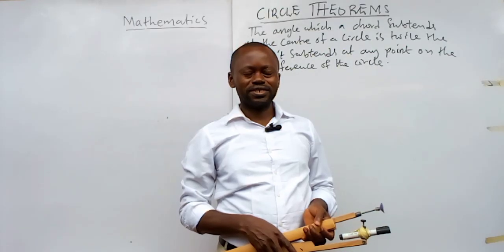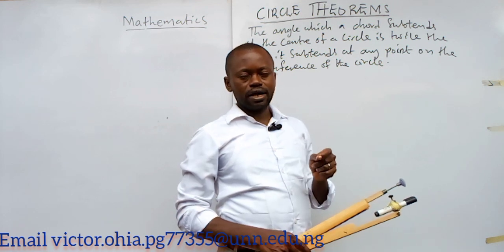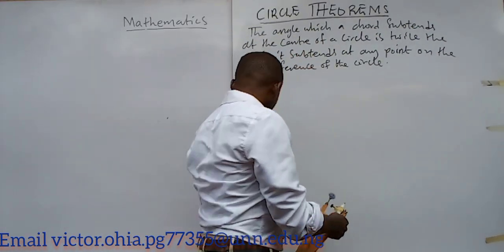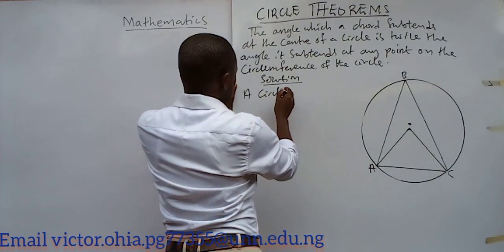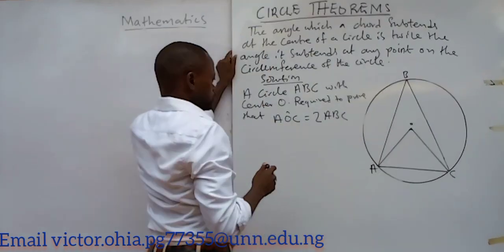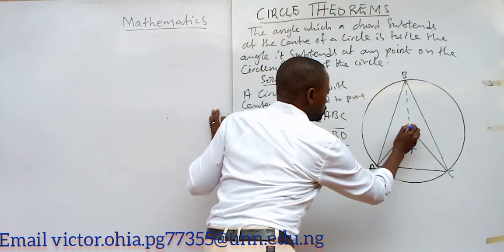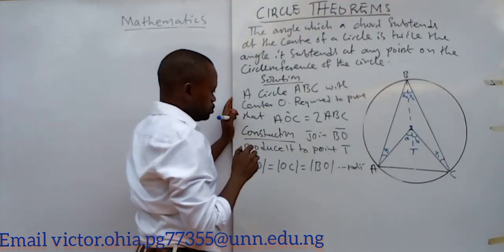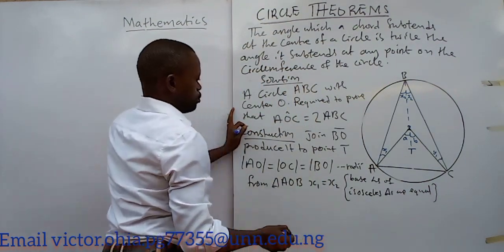PROOF, ANGLE AT THE CENTER OF A CIRCLE TWICE ANGLE AT CIRCUMFERENCE @victorohia739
This video shows how to prove the circle theorem that the angle which a chord subtends at the center of the circle is twice the angle which it subtends at any other point at the circumference of the circle.
we draw two lines to join the center of the circle and the circumference to obtain a radii. The radii forms two isosceles triangles in the circle which is used to prove the theorem.
The theorem of triangle which states that the exterior angle of a triangle is equal to the sum of two opposite interior angles is used to show the proof  that the angle which a chord subtends at the center of the circle is twice the angle which it subtends at any other point on the circumference of the circle.@victorohia739